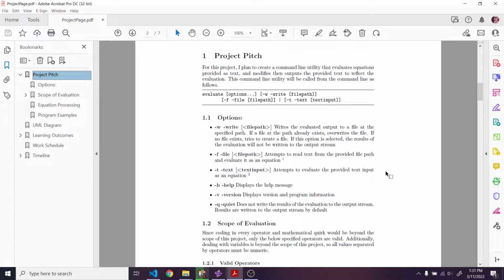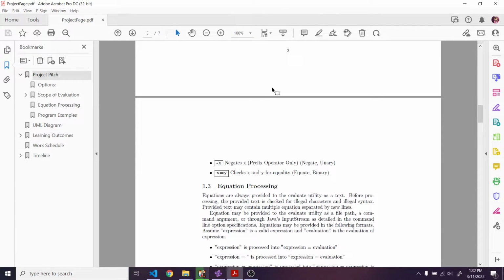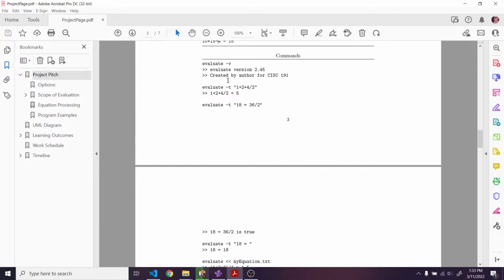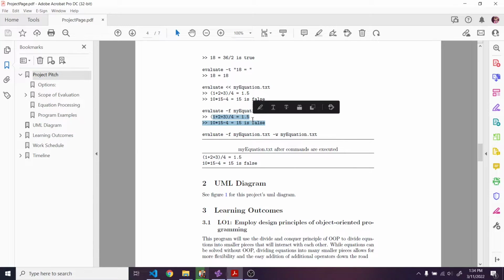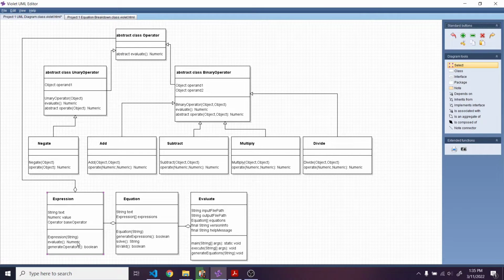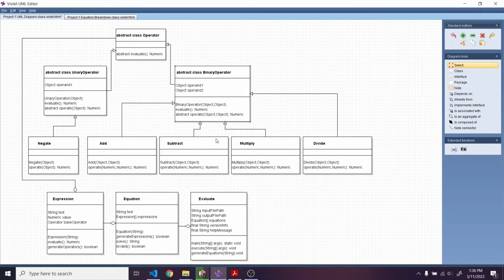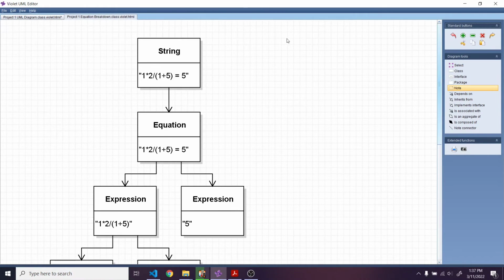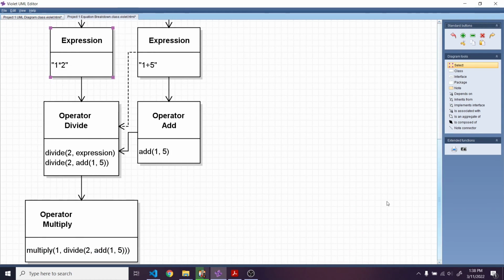CISC 191 - Project 1 Presentation